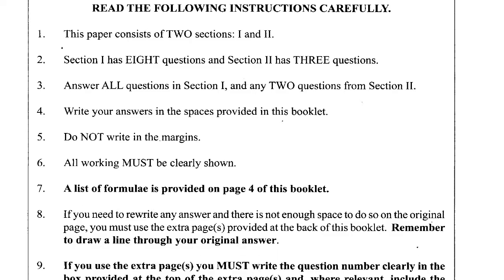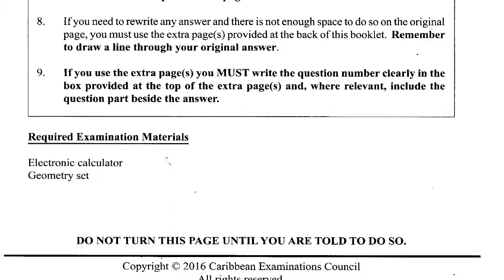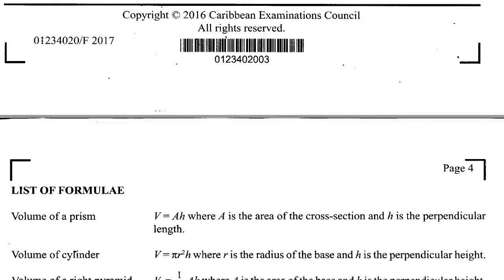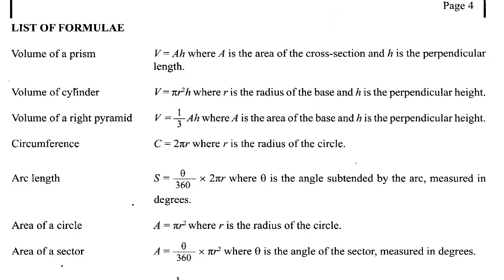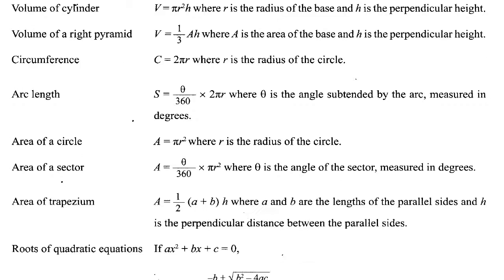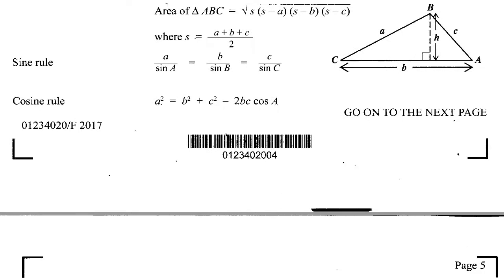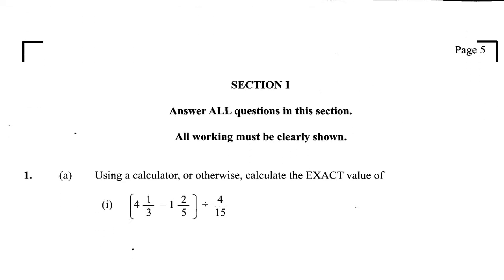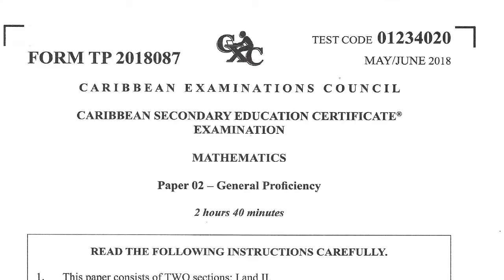Review of Past CSEC Math Papers-3